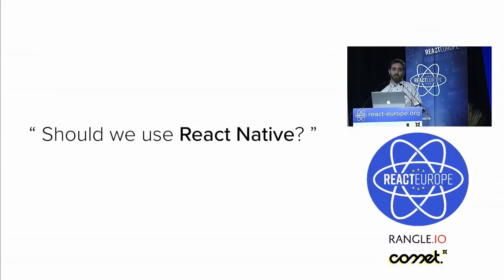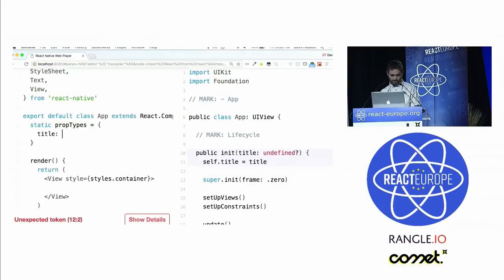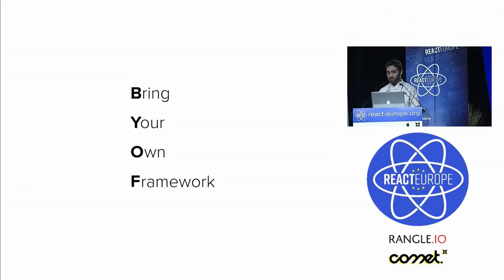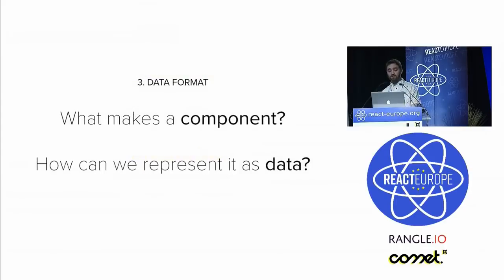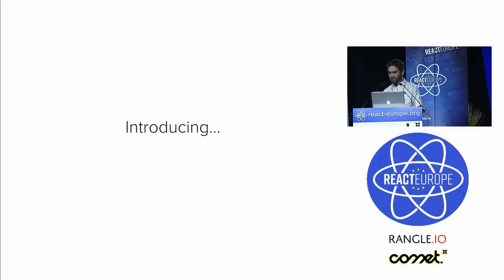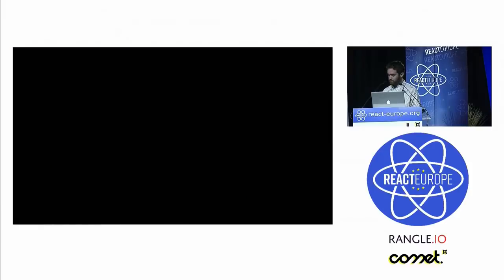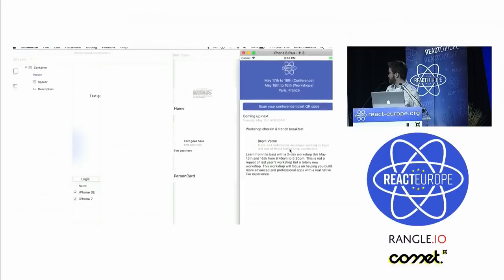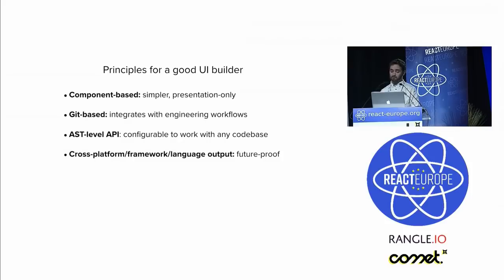Beyond React - Devin Abbott aka @dvnabbott at @ReactEurope 2018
React fundamentally changed how we build UI in JavaScript, yet the principles behind React are equally powerful outside the JavaScript ecosystem. What if we could build a design tool based on these principles, allowing us to design flexible, composable component systems? What if we could transpile these components into any language on any platform, such as a Swift components on iOS, or Kotlin components on Android?

In this talk, he demonstrates how React could fundamentally alter design and native development, just like it did for JavaScript.